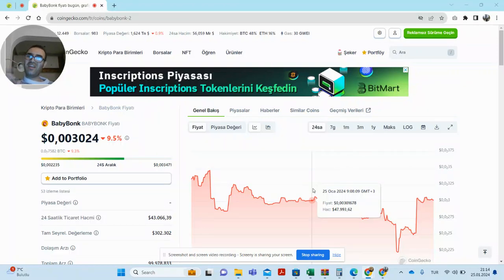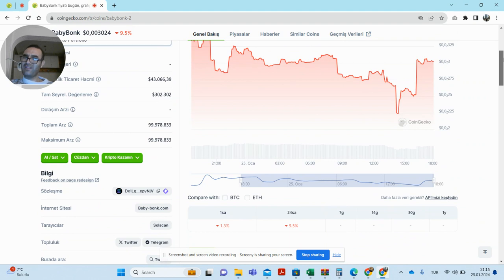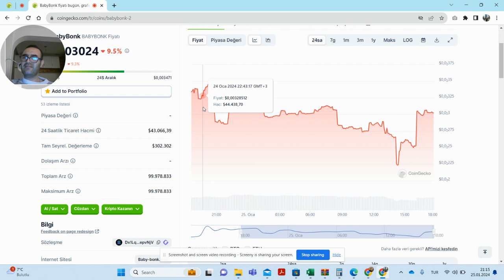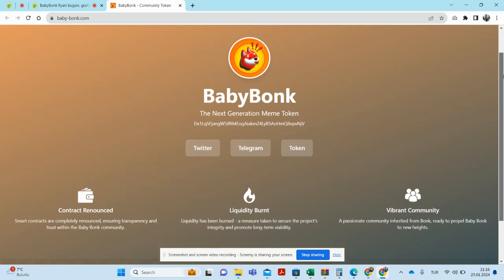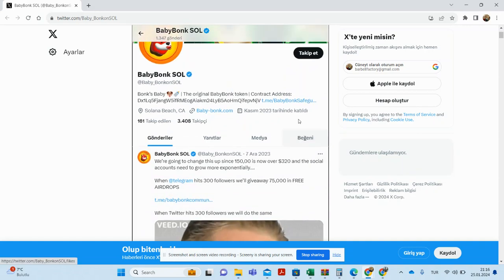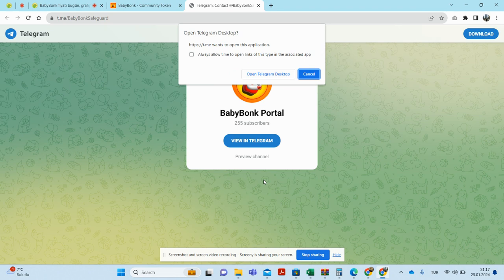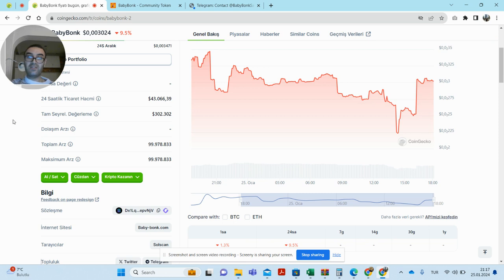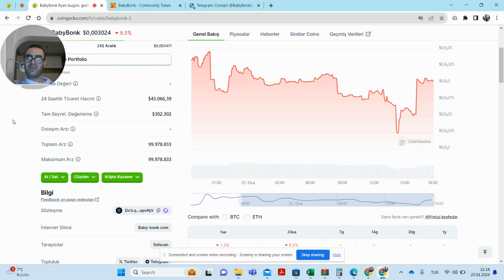NEW BONK COİN BABY BONK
Hello crypto enthusiasts! In this video, I'll be diving into recently launched cryptocurrencies that are catching attention.

🔍 Introducing New Projects:
Throughout the video, we'll take an in-depth look at some of the latest coins that have entered the market. I'll provide insights into the projects, technologies, and potential market impact of these new coins.

📉 Price Analysis and Trends:
Additionally, we'll analyze the price movements and potential trends of these newly launched coins. Keep in mind, predicting the future performance of cryptocurrencies is always challenging due to their volatile nature.

Please remember that this video does not offer financial advice. It's crucial to conduct your own research and assess your risk tolerance before making any investment decisions.

I hope you find this information about newly launched coins intriguing! 🛎️

Thank you, enjoy the video, and may your investments be successful! 🚀🌟
Konuşma metni